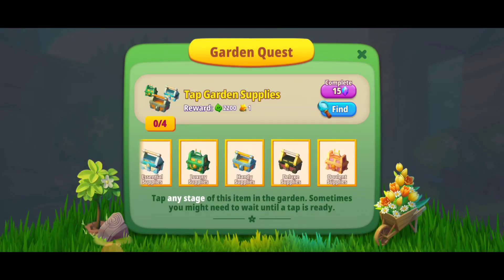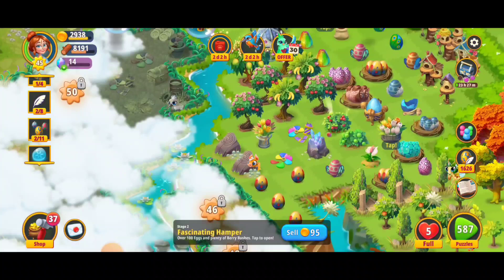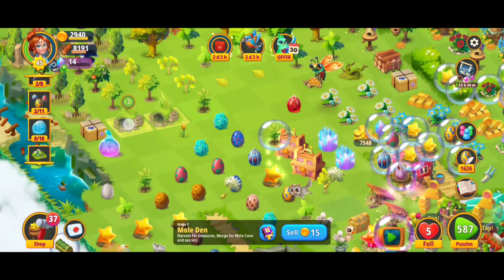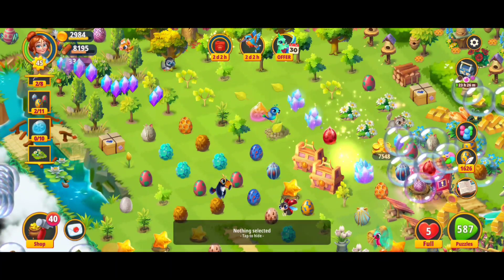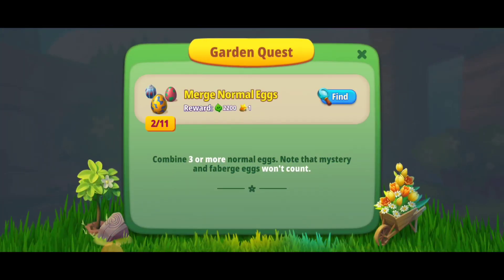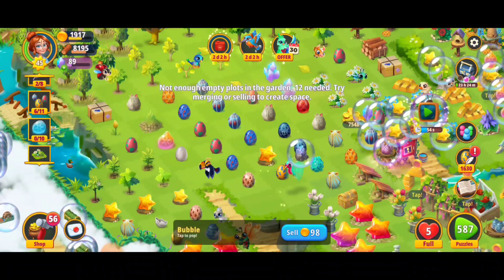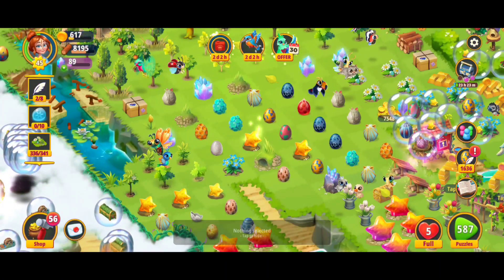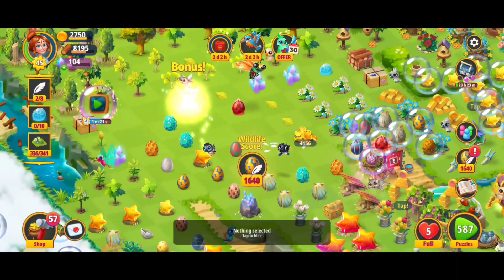Merge Gardens Tap Garden Supplies & Merge Normal Eggs